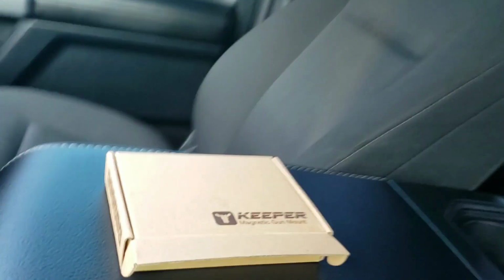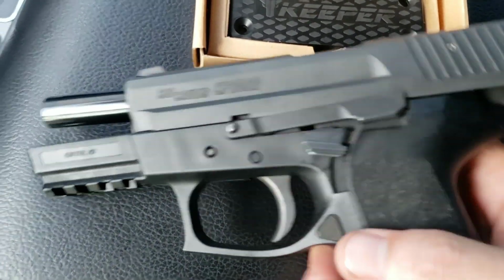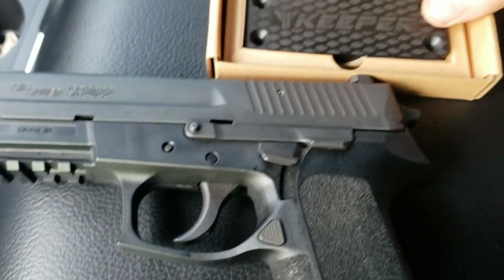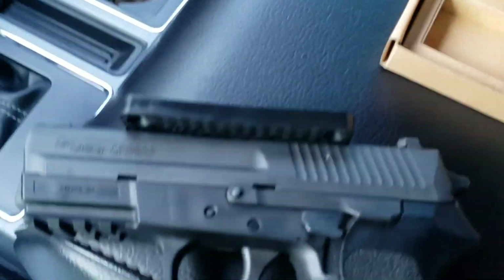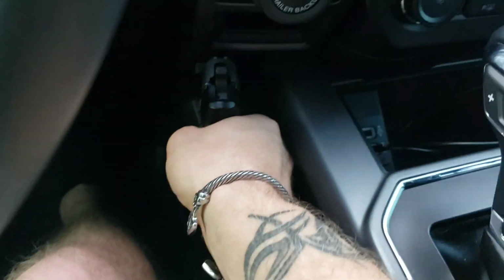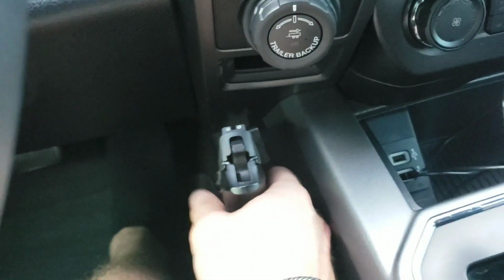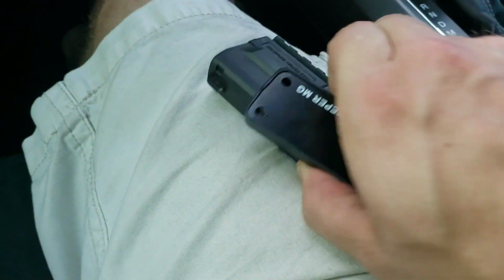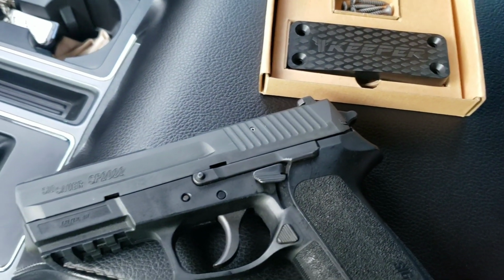CONCEALABLE GUN MAGNET for your F150 or ANYWHERE!!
Open box and review of the Keeper gun magnet mount. Did misspeak saying its rated at 40lbs, it is rated at 35lbs.

Magnetic Gun Mount & Holster for Vehicle and Home - HQ Rubber Coated 35 Lbs - Gun Magnet Firearm Accessories. Concealed Holder for Handgun, Rifle, Shotgun, Pistol, Revolver, Truck, Car, Wall, Safe